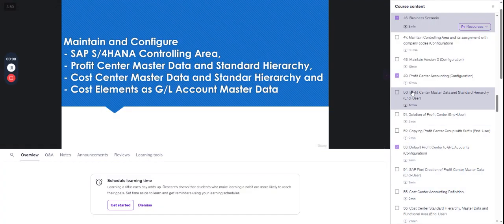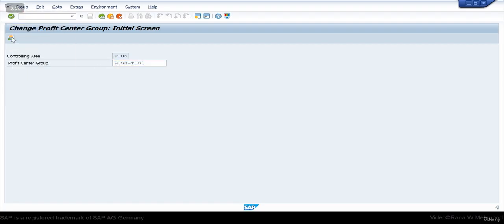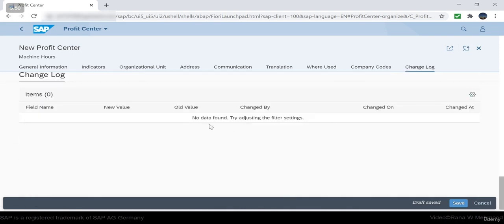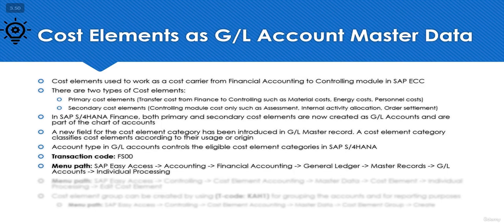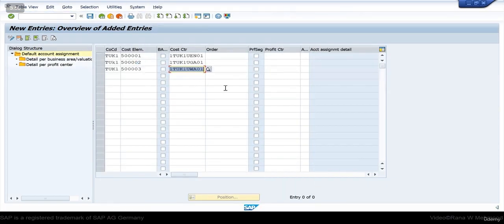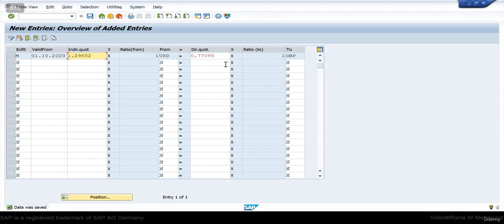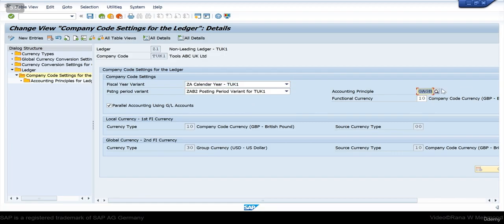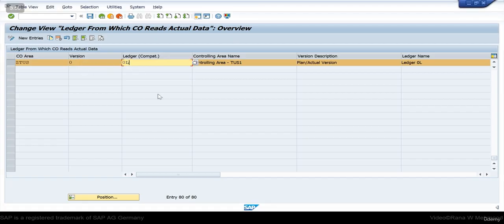5 to 7 SAP